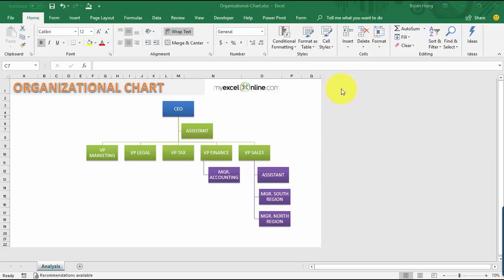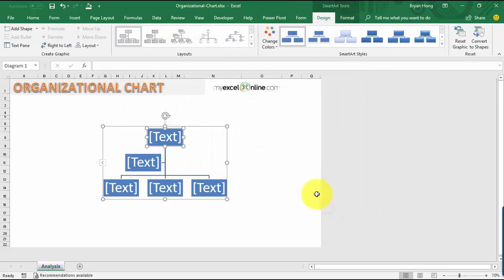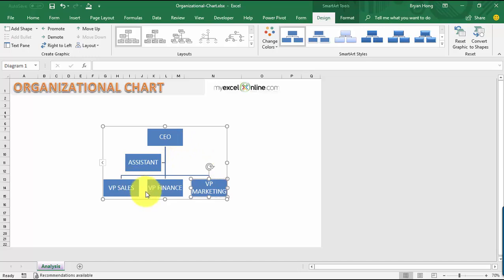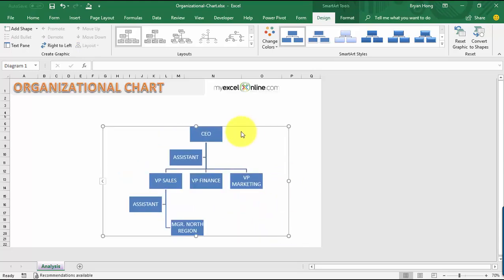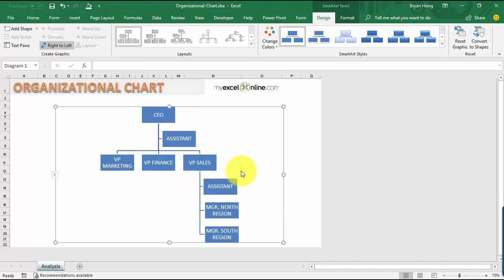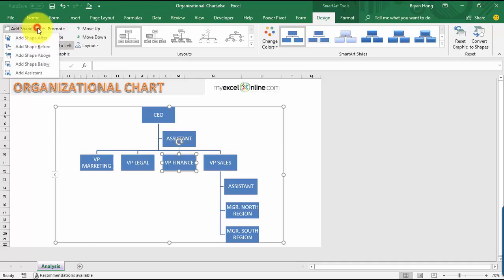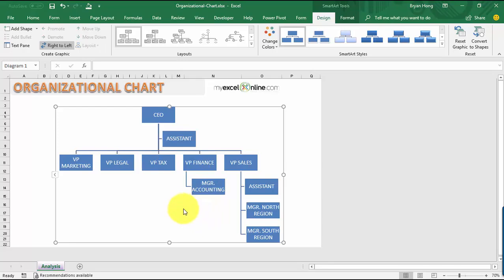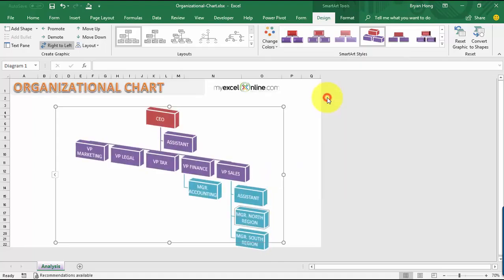18 Charts Organizational Chart